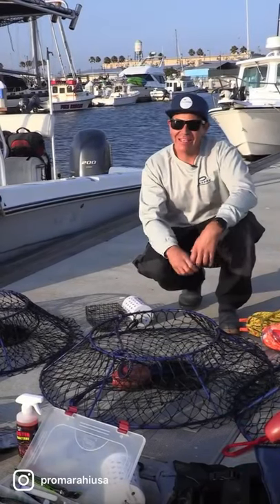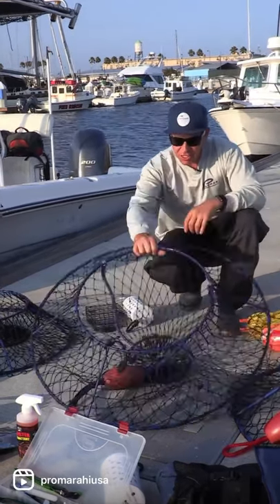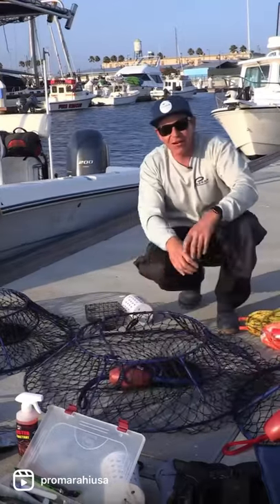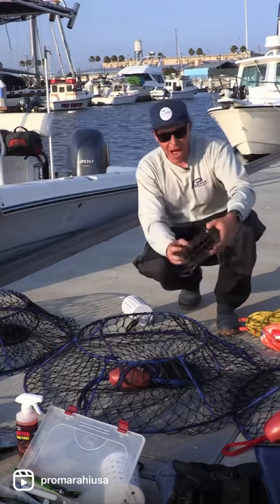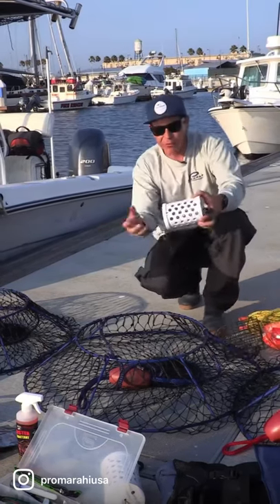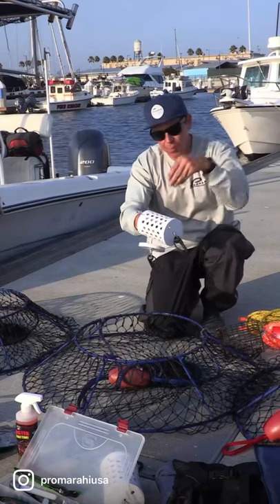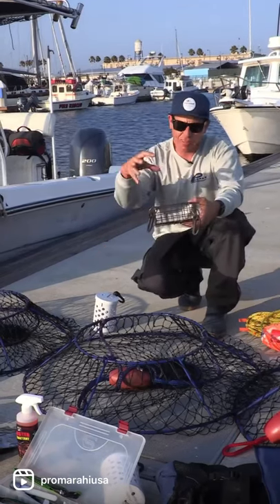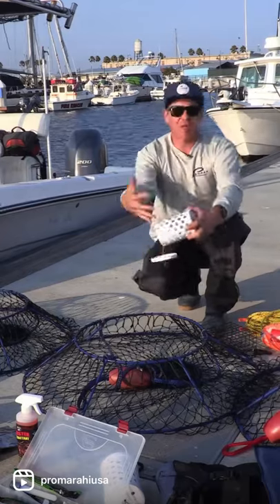Promar Seal Proof Bait Cage